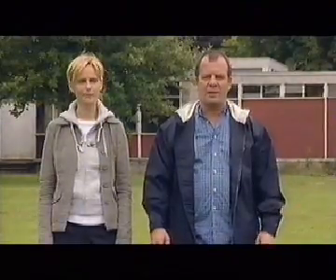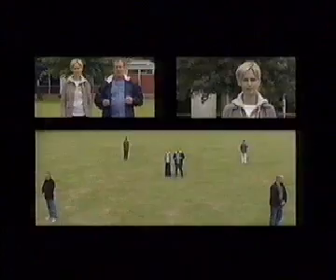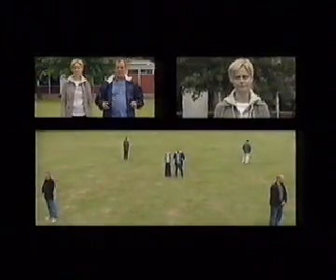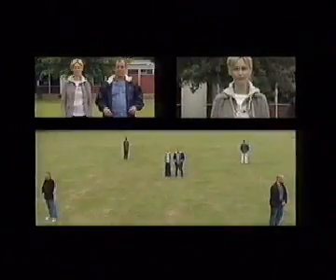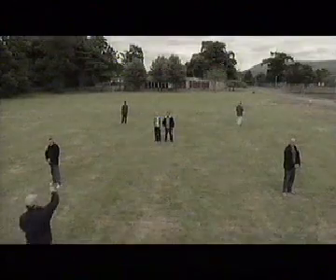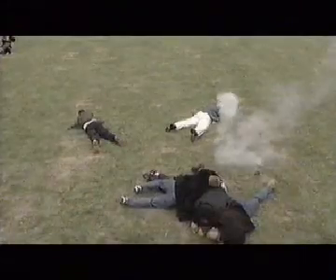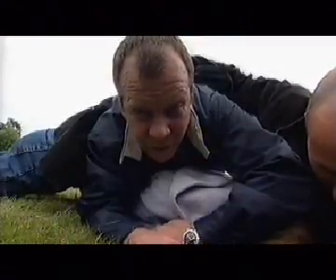Close Protection Special Air service_008